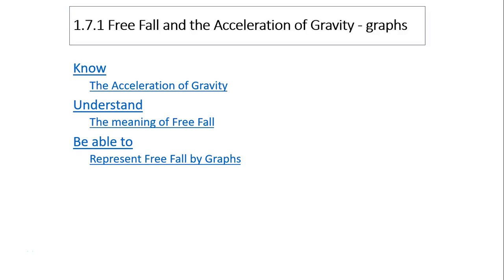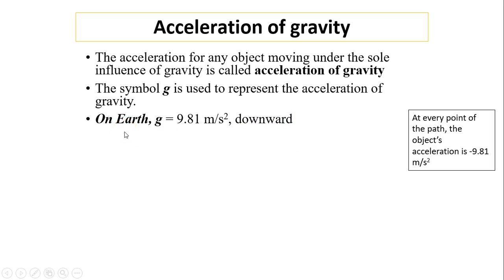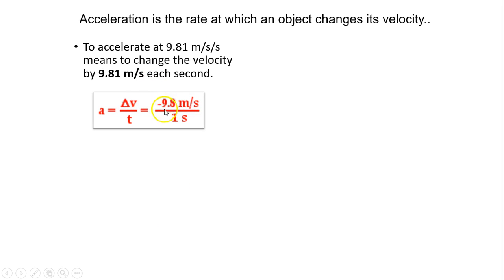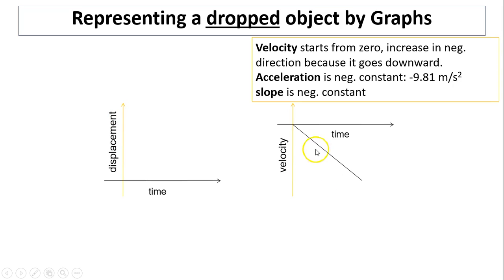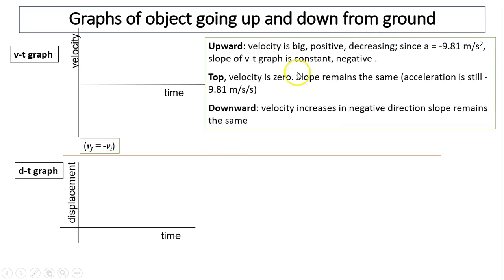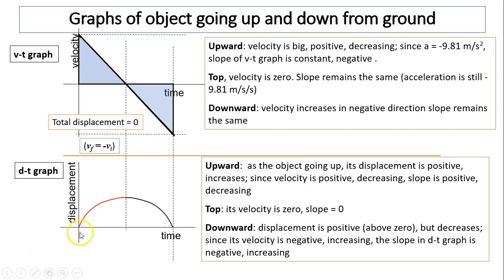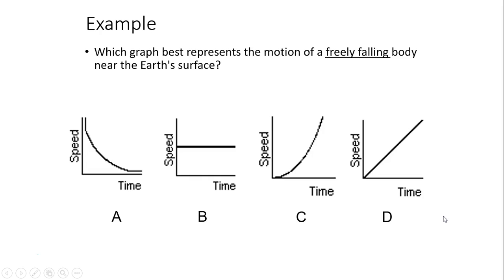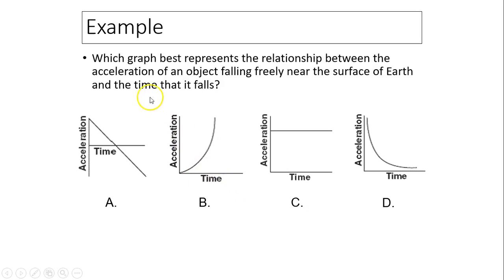1.9 free fall - graphs